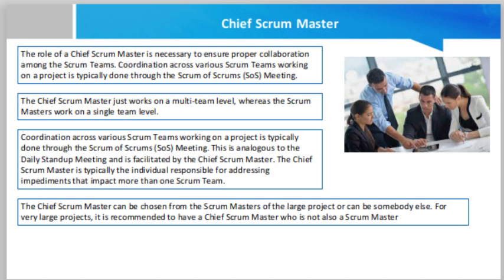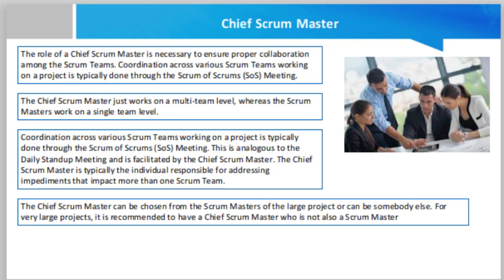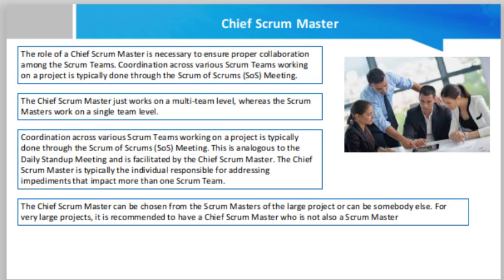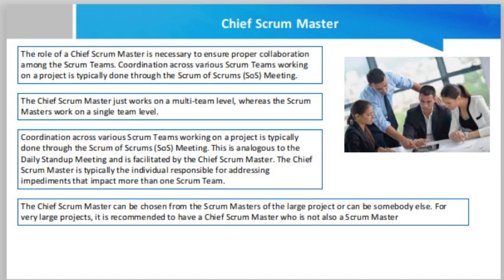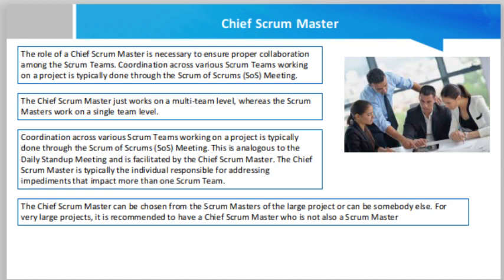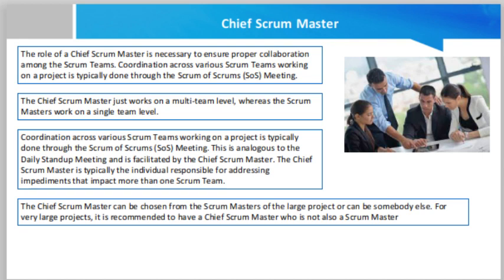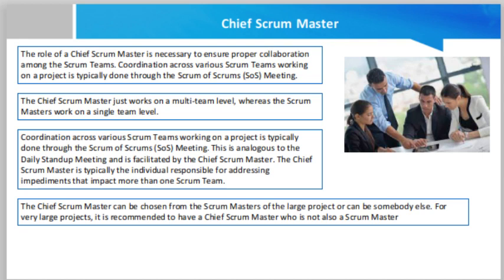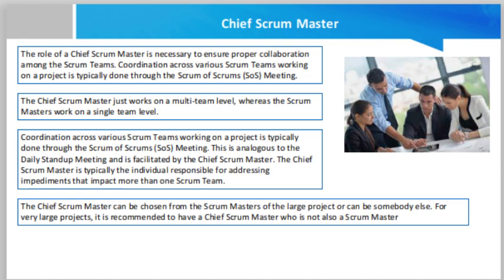Chief Scrum Master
Large projects require multiple Scrum Teams to work in parallel. Information gathered from one team may need to be appropriately communicated to other teams—the Chief Scrum Master is responsible for this activity.

The role of a Chief Scrum Master is necessary to ensure proper collaboration among the Scrum Teams. Coordination across various Scrum Teams working on a project is typically done through the Scrum of Scrums (SoS) Meeting. There is no hierarchy between the Scrum Masters: they are all peers. The Chief Scrum Master just works on a multi-team level, whereas the Scrum Masters work on a single team level.